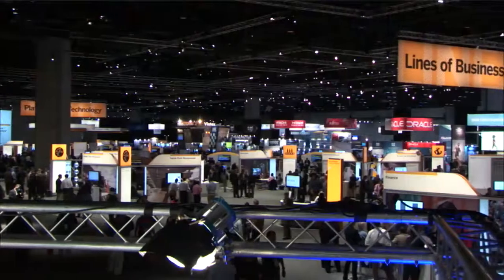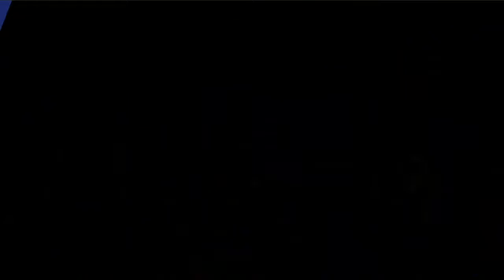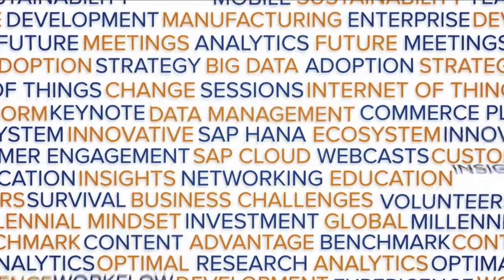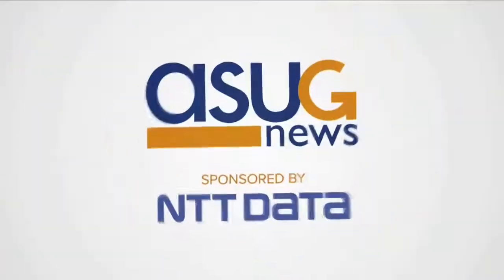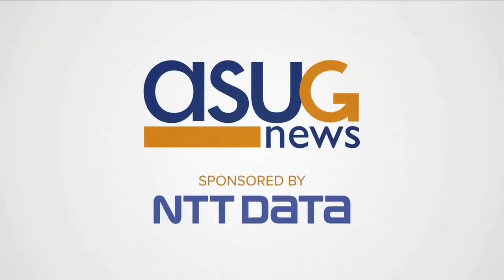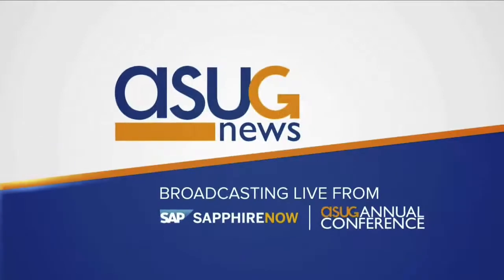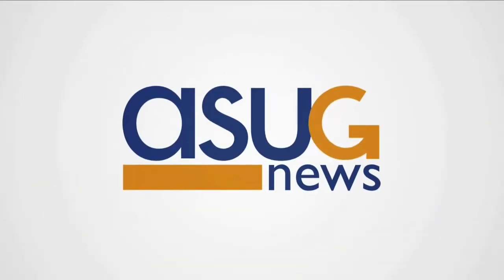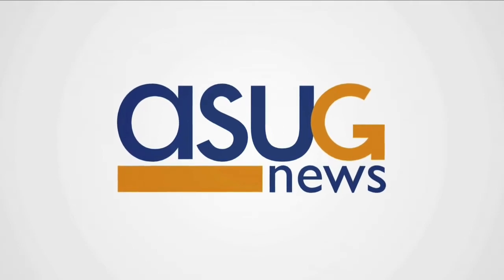A Success Story—BJ's Wholesale Migration to SAP BW on HANA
BJ's Wholesale was very strategic in its BW on HANA implementation. Hear why BJ's did the rollout the way it did and why the project was a success.